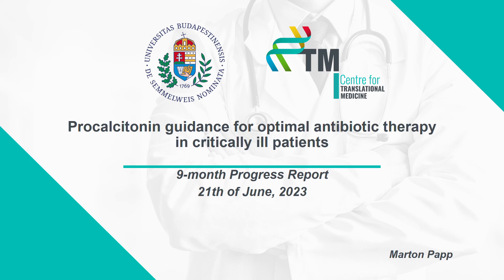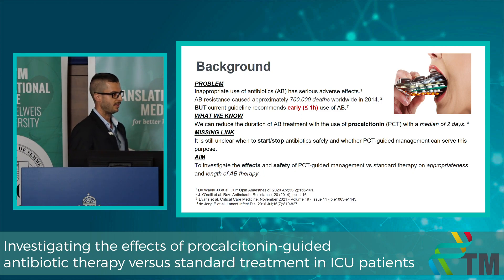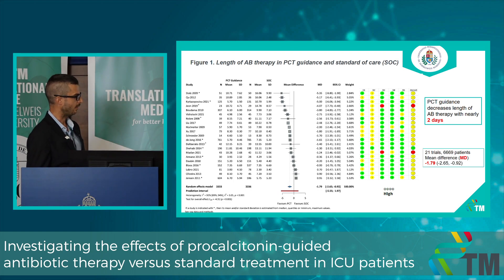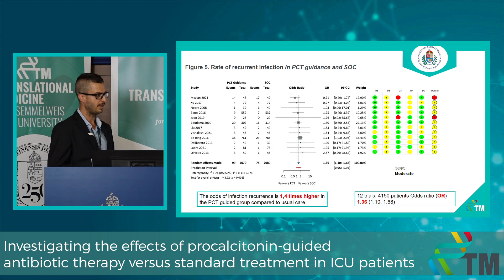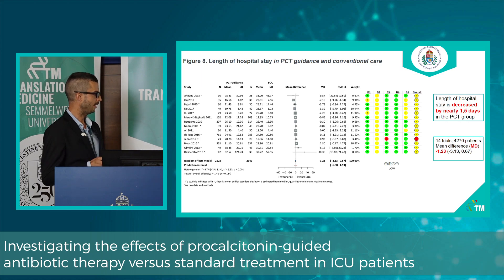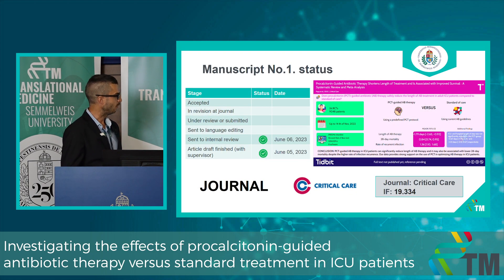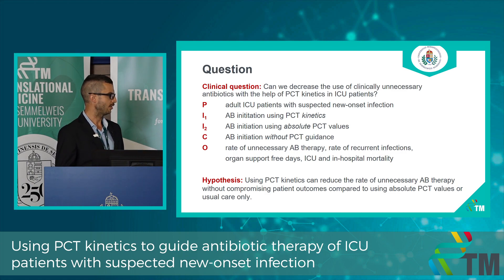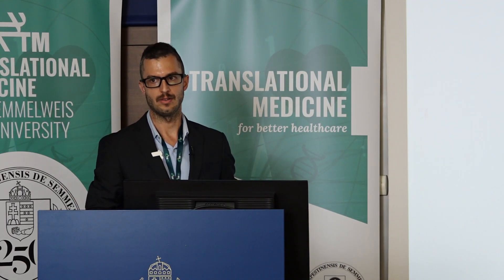Progress Report III - Márton Papp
Investigating the effects of procalcitonin-guided antibiotic therapy versus standard treatment in sepsis
9-month Progress Report of the PhD students of the Centre for Translational Medicine, Semmelweis University.
I have been working in St. John Hospital since 2013, as an anesthesiologist specialist since 2018. My main research filed is sepsis, dysregulated immune response, and organ dysfunction in critically ill patients. My exact research topic is investigating the effects of procalcitonin-guided antibiotic therapy versus standard treatment in sepsis.